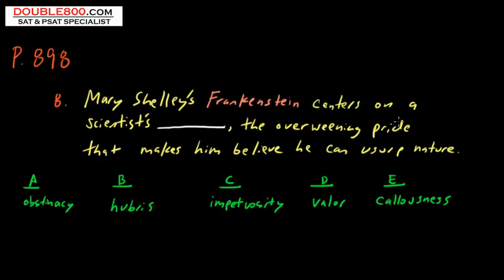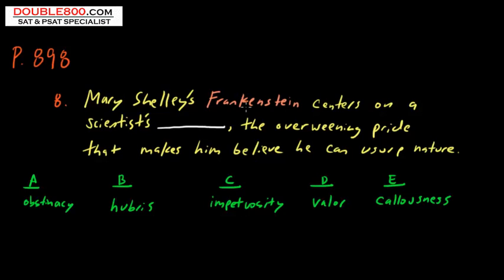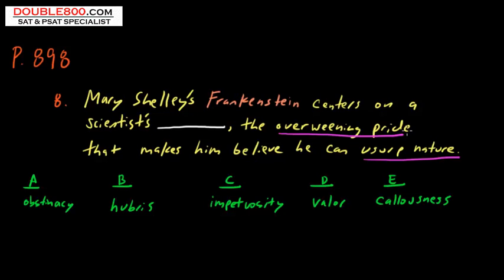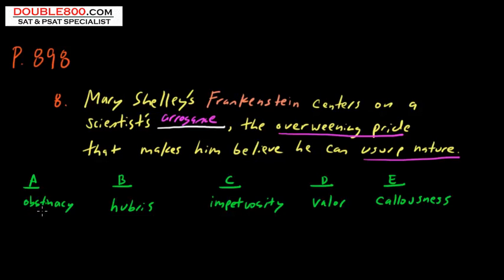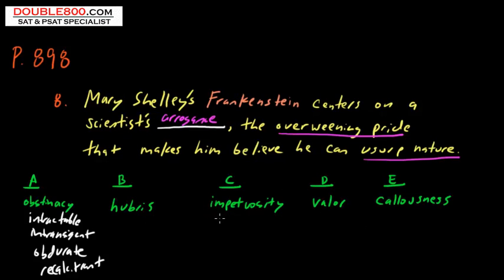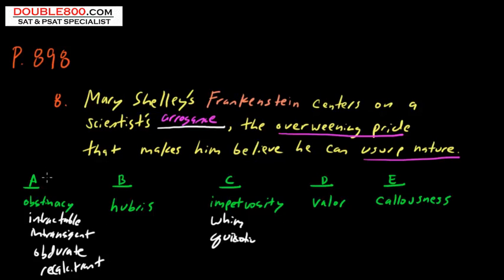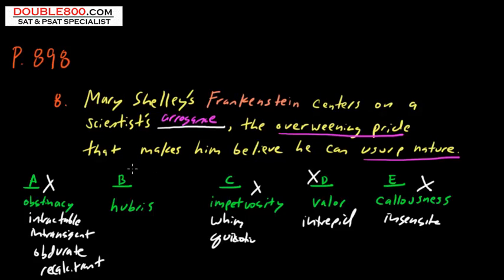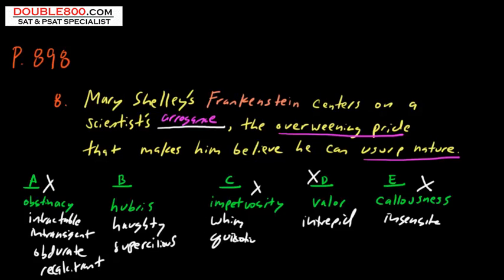SAT & PSAT Prep: Daily DOUBLE800 #17